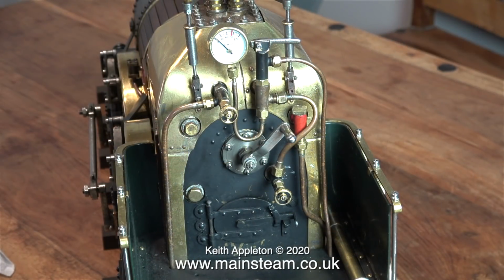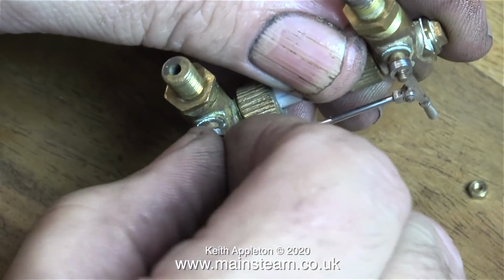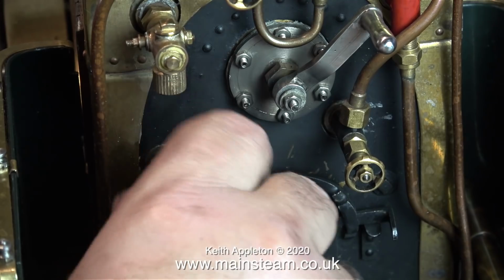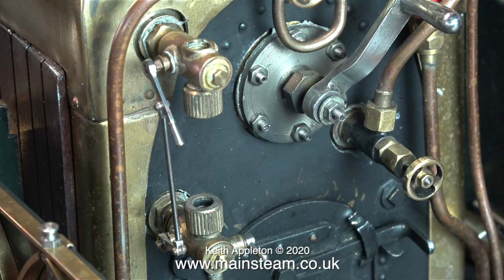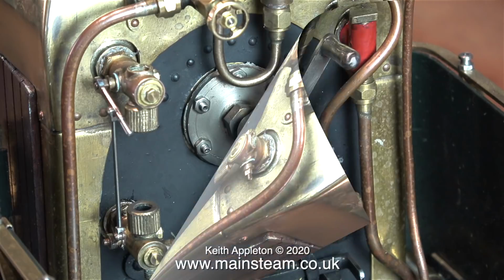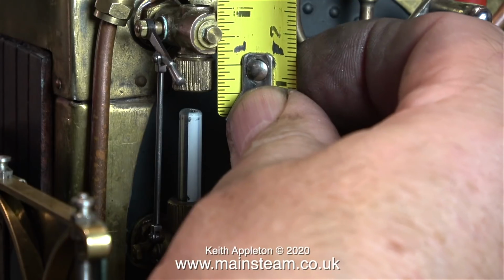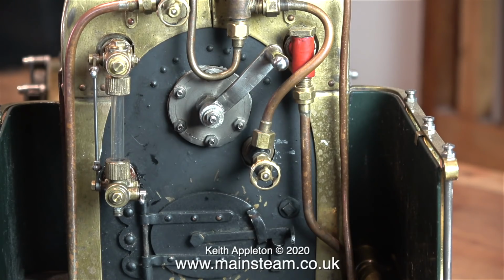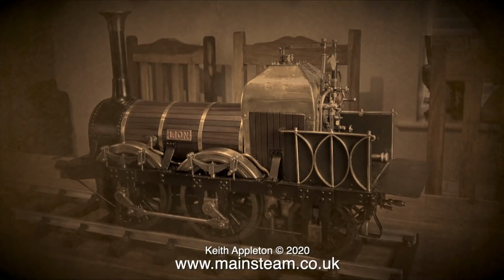A "LION" LOCOMOTIVE IN 5 INCH GAUGE - PART #6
A "Lion" Locomotive In 5 Inch Gauge - Part #6. Fitting a new finer scale water gauge to the engine.